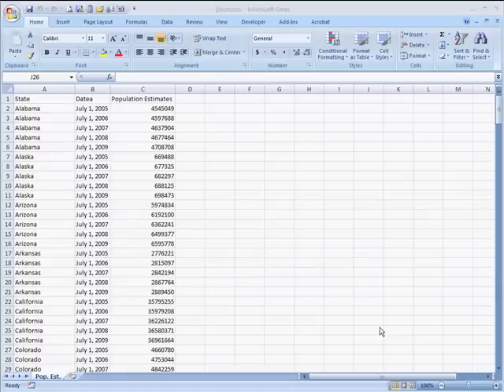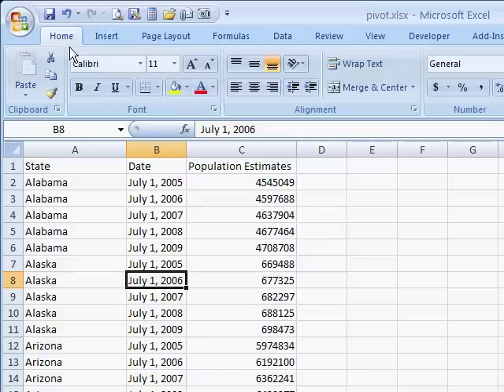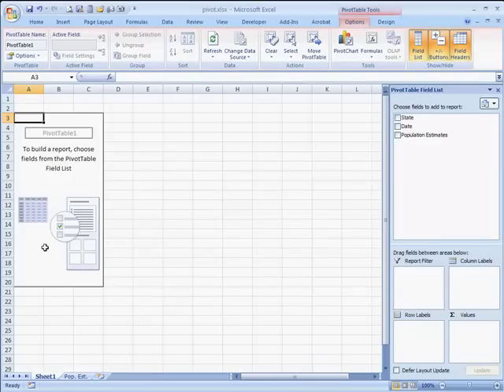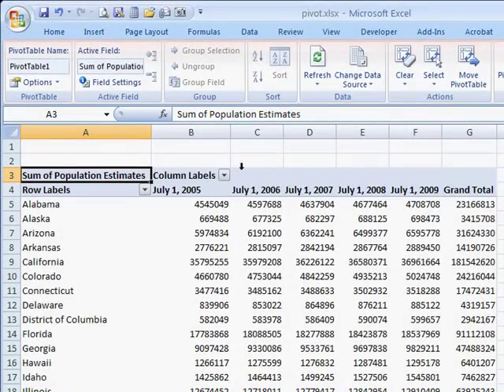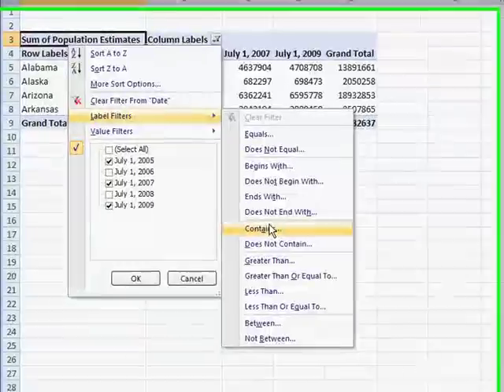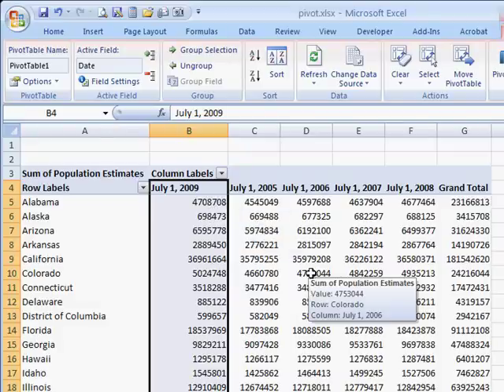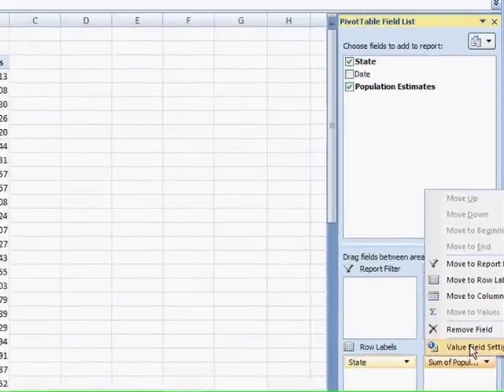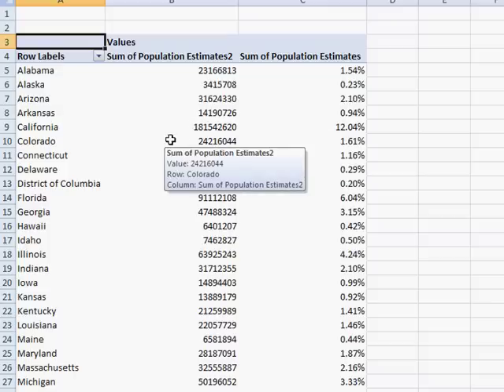Create a Pivot Table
Pivot Tables in Excel are one of the most useful analysis tools.  You can categorize and aggregate lots of separate part of data in less than a couple of minutes.  Once you have a proper table set up and create a pivot table out of that you can interact with the different parts of your data in the rows, columns and values sections of the pivot.  Then you can put it into a chart if you need to present it or make it even more easy to get knowledge from the data.  See this short intro on how to create Pivot Tables in Excel.